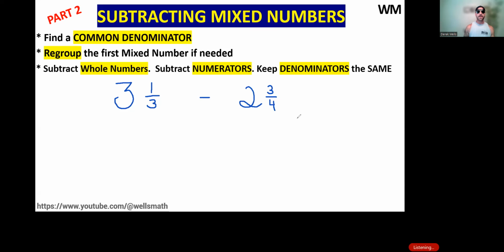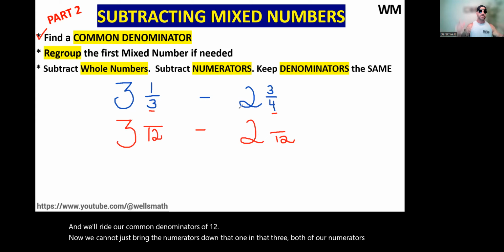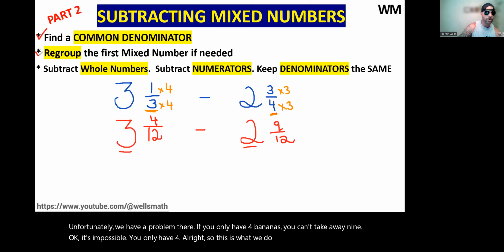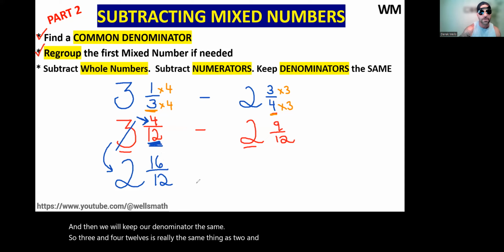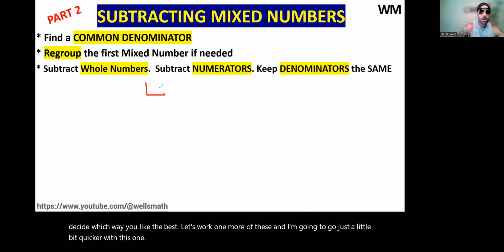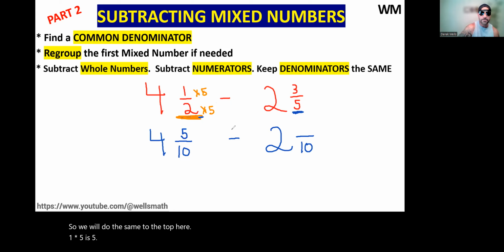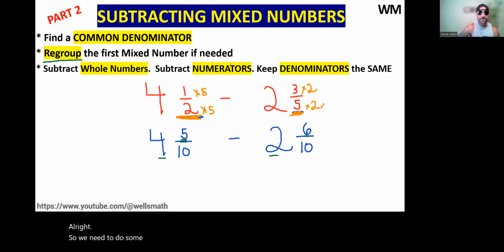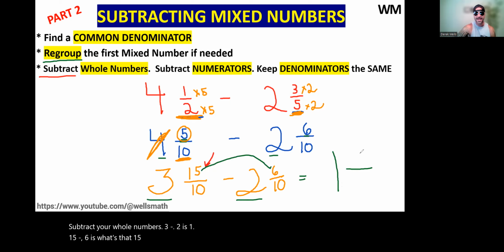Subtracting Mixed Numbers Part 2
This video explains how to subtract mixed numbers using the Regrouping method.  Quick and to the point.  Great for middle school students.  5th grade, 6th grade, 7th grade.  Good refresher for adults and parents.